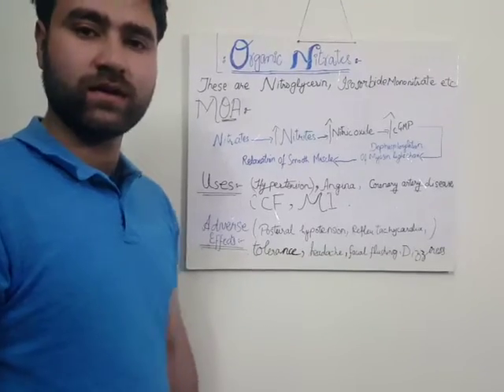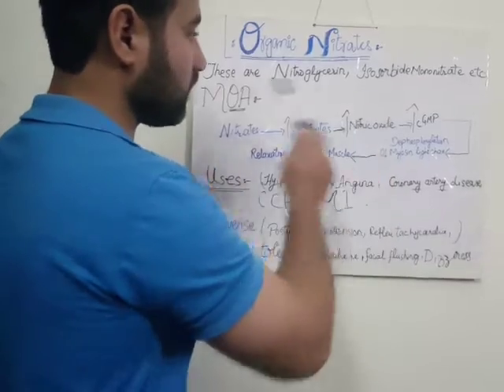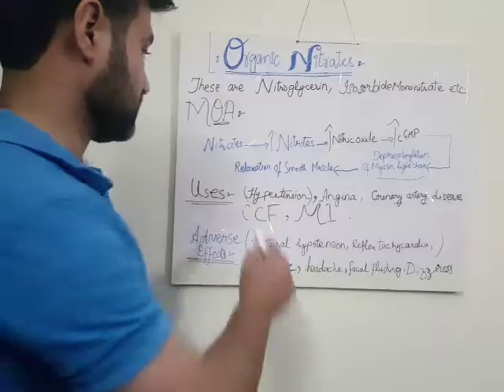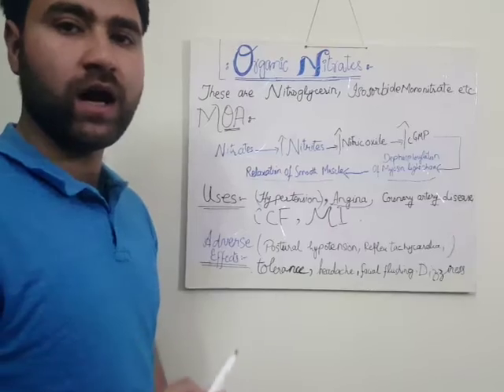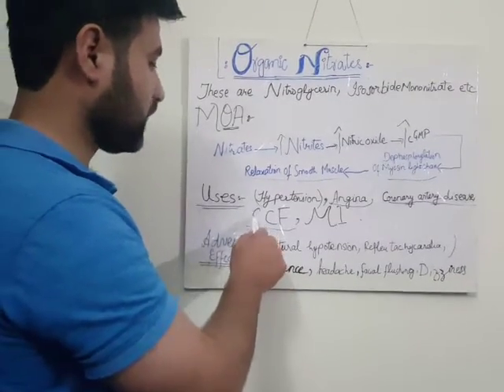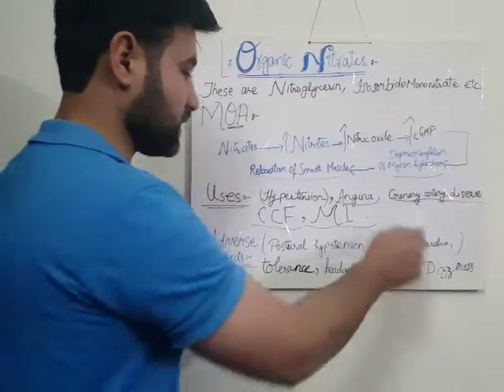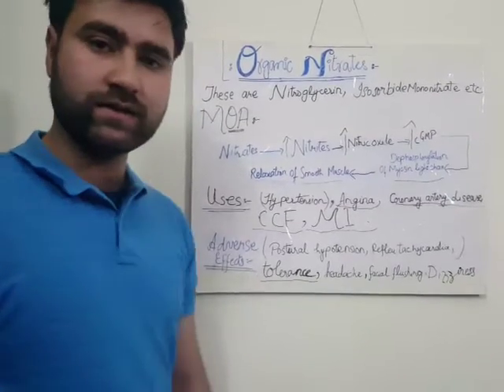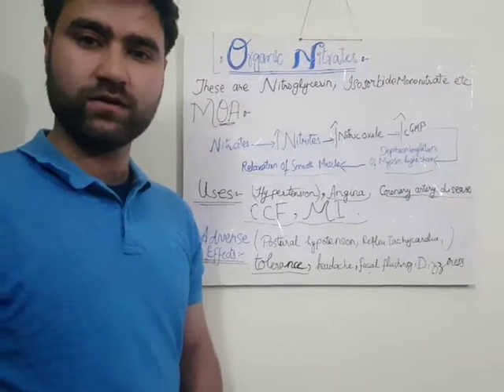Organic nitrates (nitro glycerine )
It's all about pharmacology